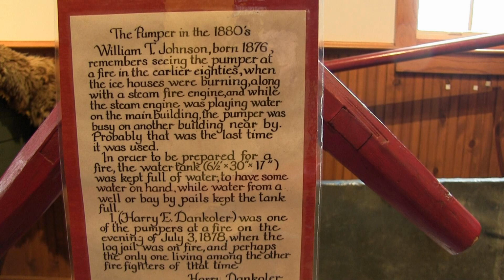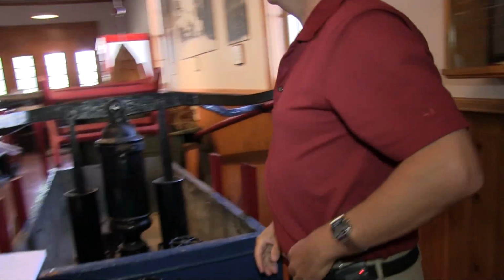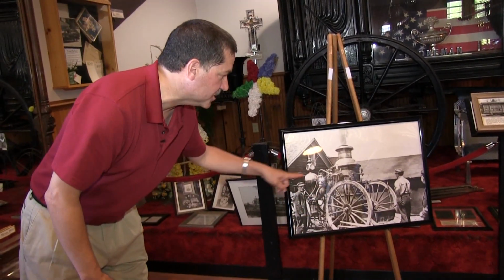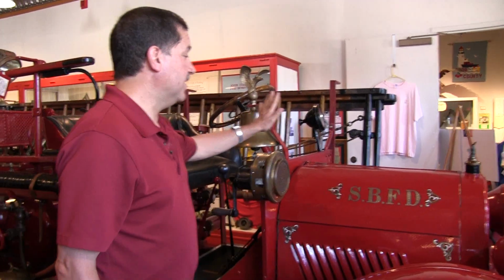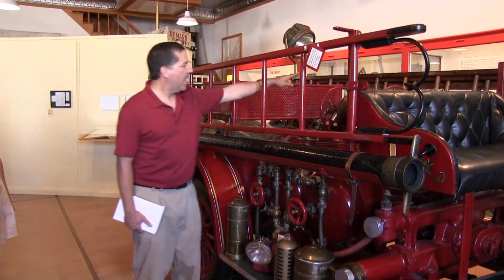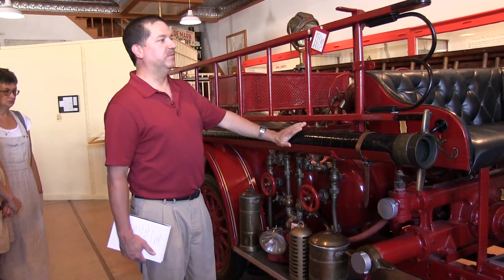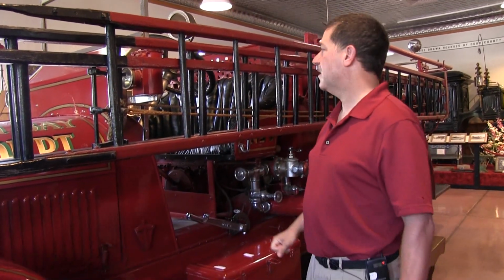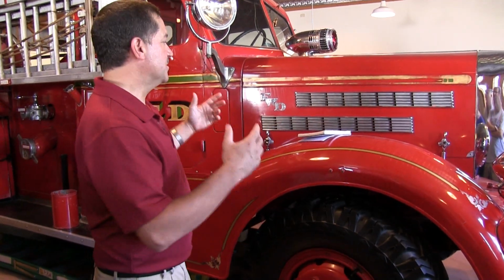07-13-19 Firefighting history in Sturgeon Bay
A lecture and tour of the historical equipment preserved at the Door County Museum (Wisconsin) by Green Bay historian David Siegel.  Firefighting has improved considerably since the days of the bucket brigade and horse-drawn pumpers.